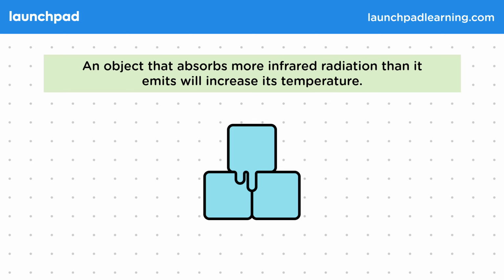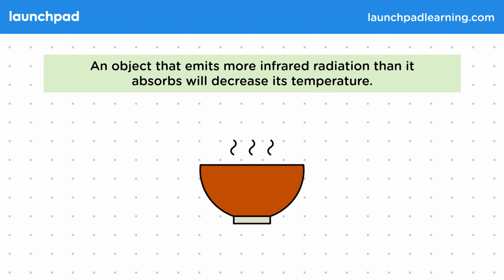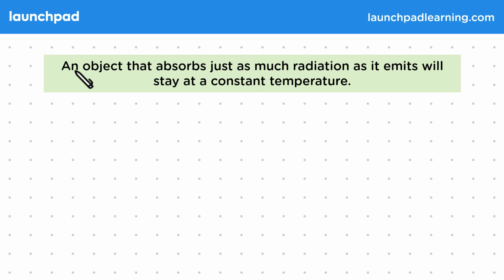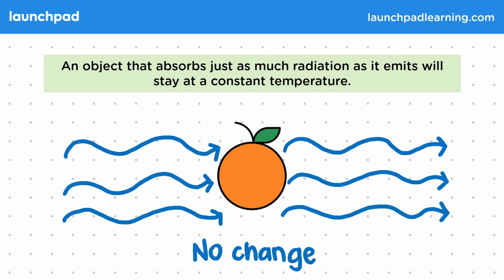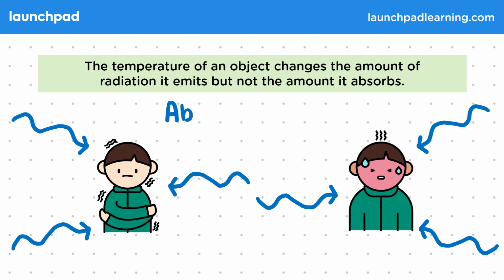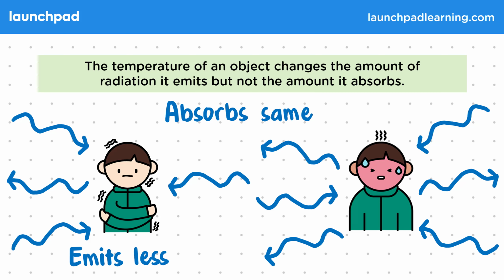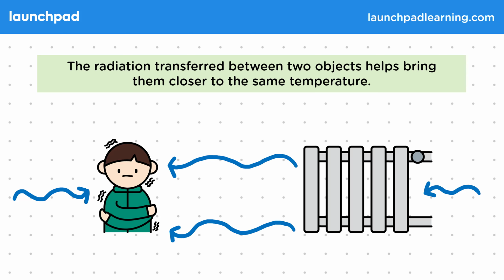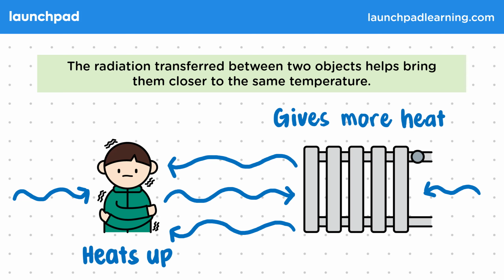Temperature & Absorption - GCSE Physics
🦊 In this GCSE Physics video, we explain how an object's temperature changes based on its absorption and emission of infrared radiation. If an object absorbs more infrared radiation than it emits, its temperature will increase, while if it emits more than it absorbs, its temperature will decrease. An object that absorbs and emits an equal amount of radiation will maintain a constant temperature, with the amount of radiation emitted being influenced by the object's temperature.